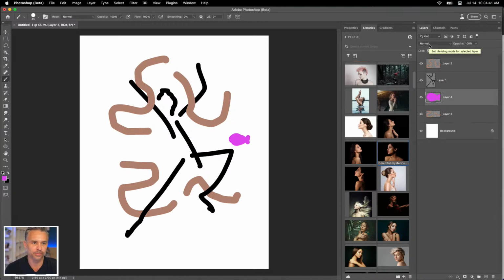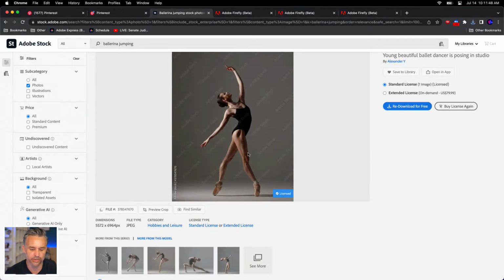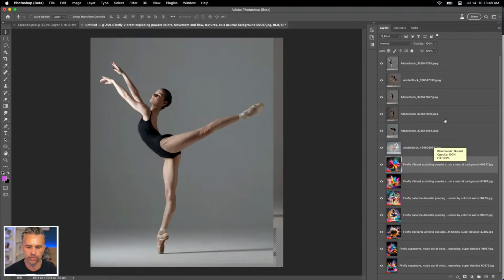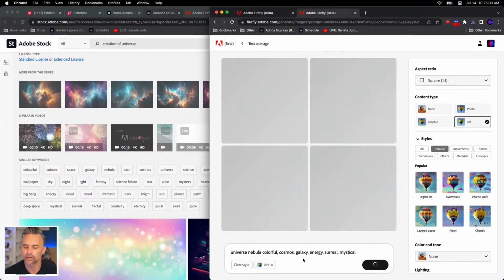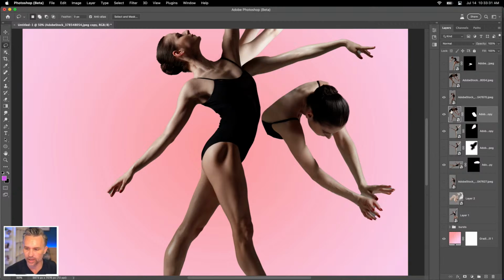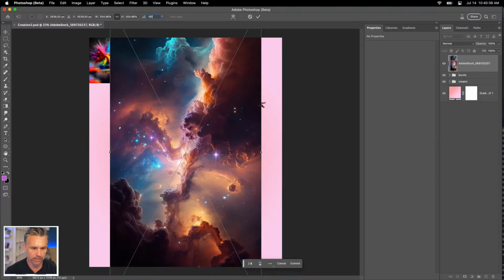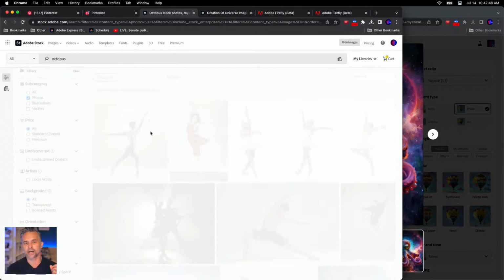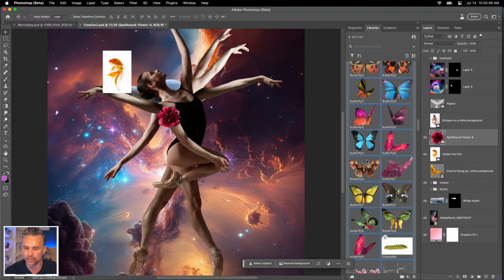Photoshop Masterclass: Complex Collage Art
In this Masterclass, Adobe Evangelist Paul Trani will create a highly detailed, complex collage using Photoshop and generative AI. Learn how to use tools like Adobe Firefly for concepting. Then learn how to bring those concepts into Photoshop and add the detail and level of complexity that goes way beyond anything AI can do easily. Learn how to use Generative Fill, lots of layers, and free resources Paul will reveal in the Masterclass.

Paul Trani is an Adobe Principal Worldwide Evangelist based in Colorado.

00:00 Start
00:18 Introduction
04:30 Generating a dancing pose and textures
09:42 Adobe stock assets
17:50 Arranging and masking assets in Photoshop
22:12 Firefly multi language support and generating assets
26:00 Compositing
39:00 Adding in background elements